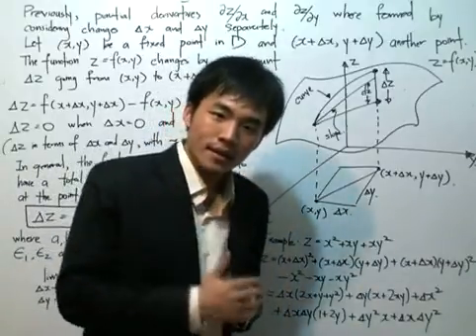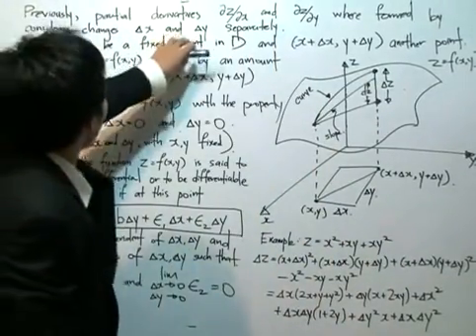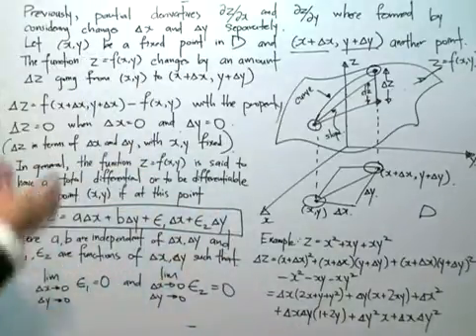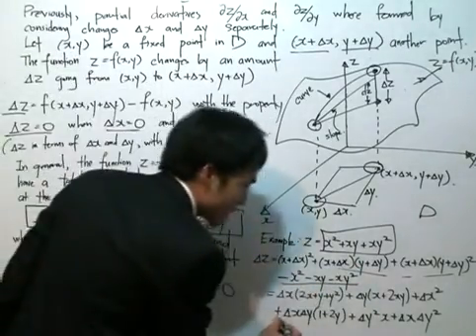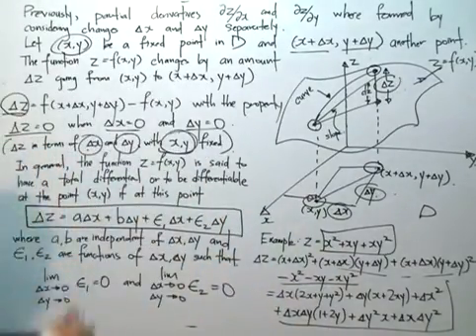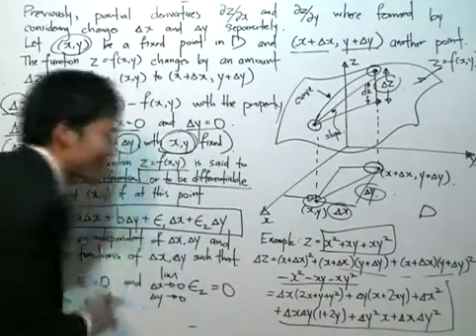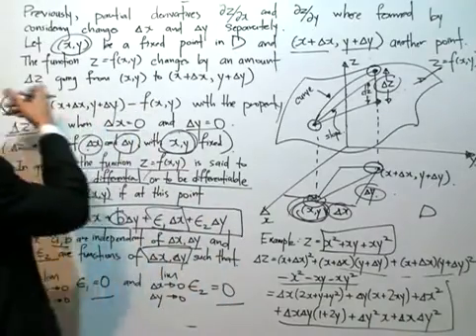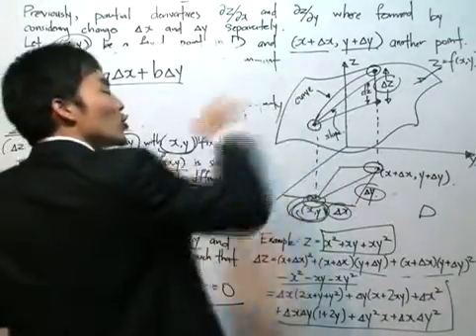Adv Diff Calc 4: The Total Differential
Advanced Differential Calculus - The Total Differential
Previously for partial derivatives, ∆x and ∆y were considered separately. Now we look at the effect of changing x and y together. We discover a new term called the total differential which is

dz = a∆x + b∆y

Gassianmath.com - using numbers to solve the greatest mysteries.